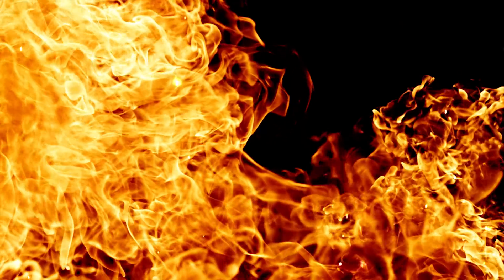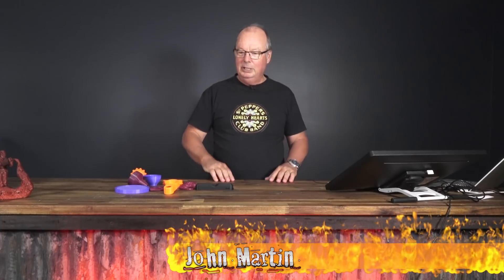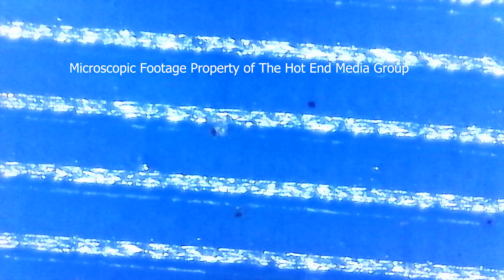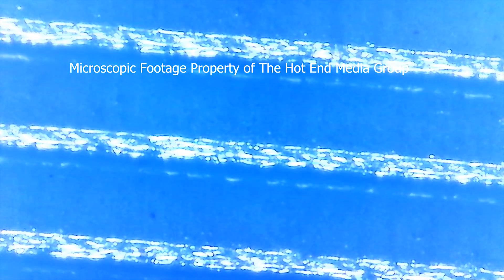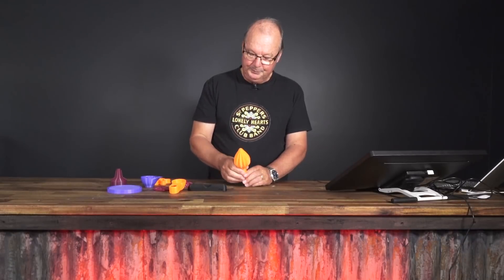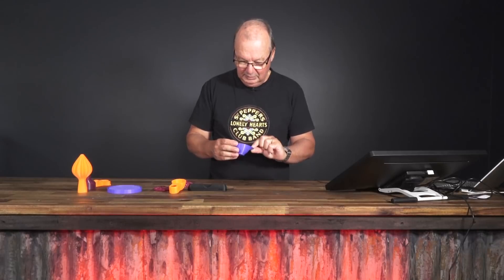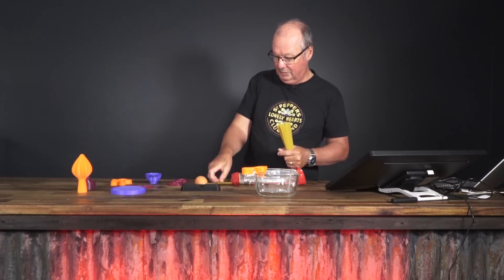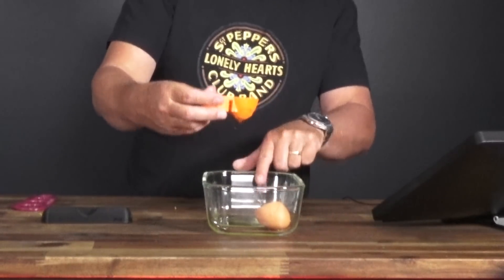3D Printing Can KILL YOU!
Are 3D prints food safe? Can they be?

A lot of mis-information has circled around the internet, some based on limited truth or half truths. Without information from a qualified food handler, you could be putting your life or the life of your family at risk. Be safe and don't take risks printing food utensils or tools.

John is a qualified chef and qualified food handler! Not a google warrior!

To add to this - John mis-spoke regarding uncooked rice, it should never be used with 3d printed parts for the other risks mentioned:

For more information on proper food handling techniques and food safety please see the government fact sheets for your area.

CODE: THEHOTEND

▼▼ Postage Details ▼▼
AUSTRALIA